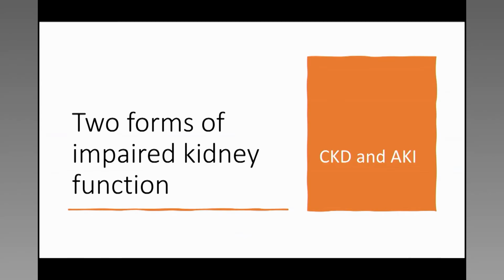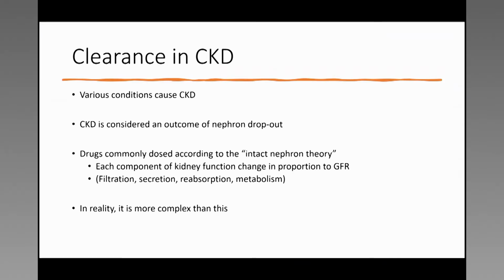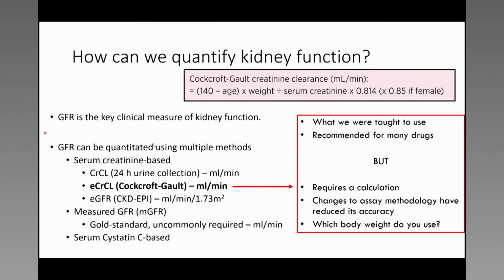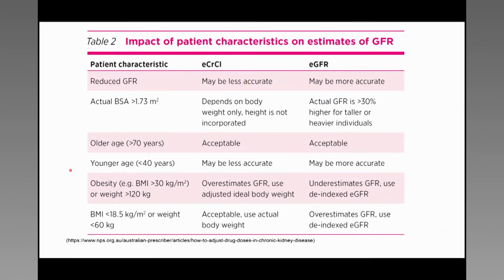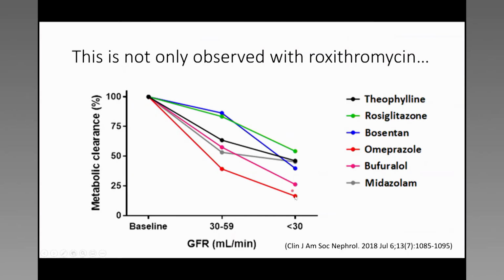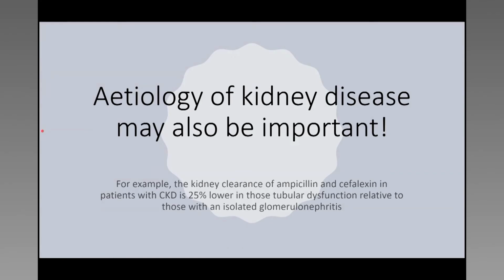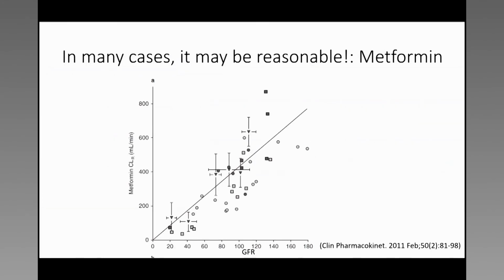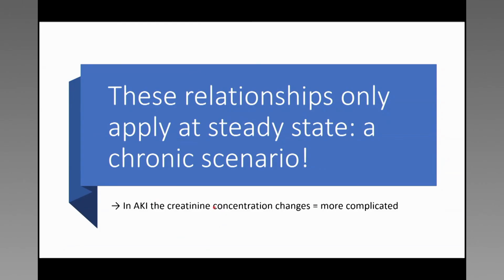Pharmacokinetic Considerations in Patients with Renal Impairment Part 2 of 3 with Dr. Darren Roberts